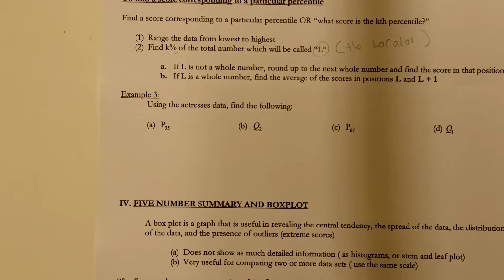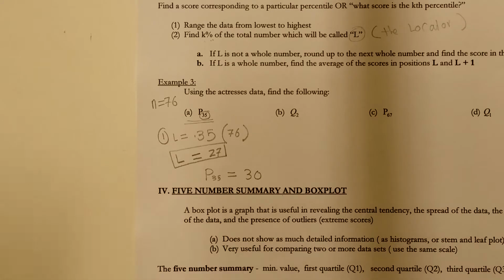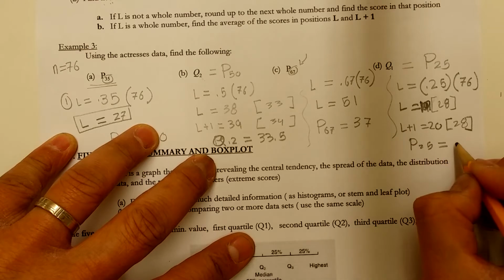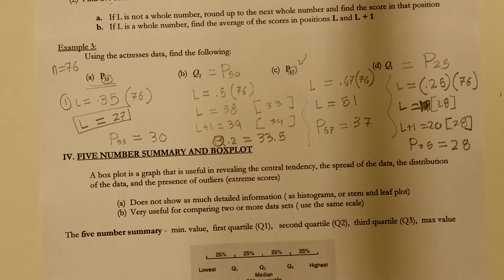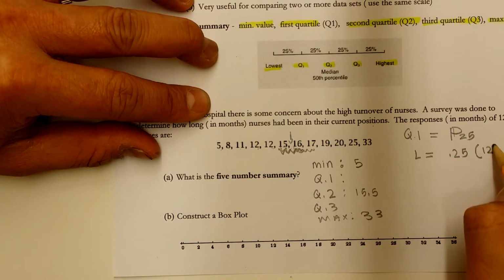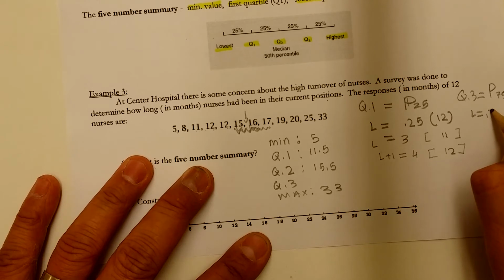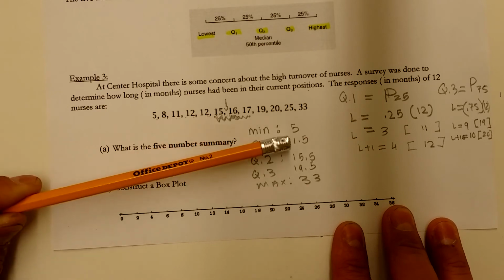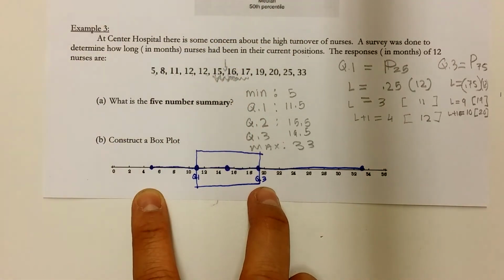Statistic 3.4 Measure of Relative standing part 3